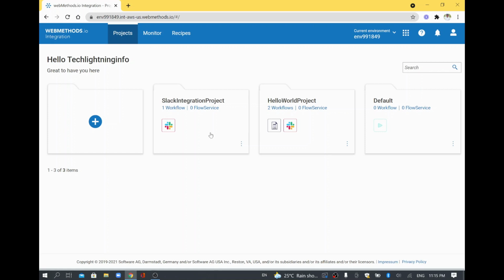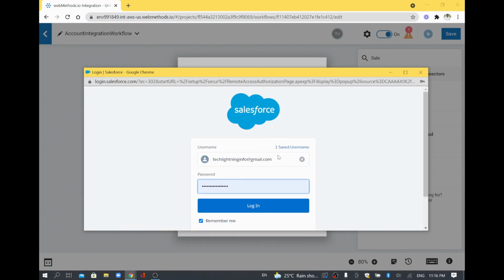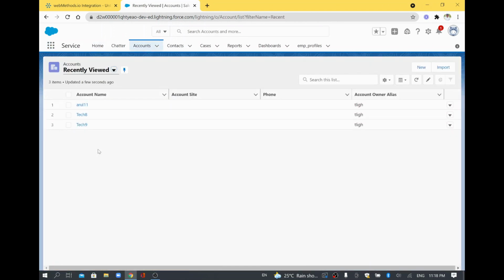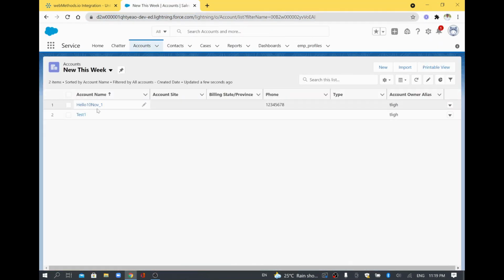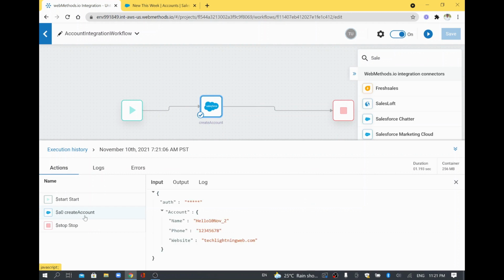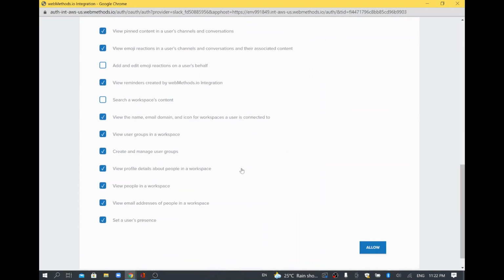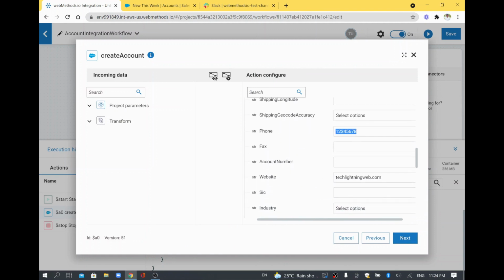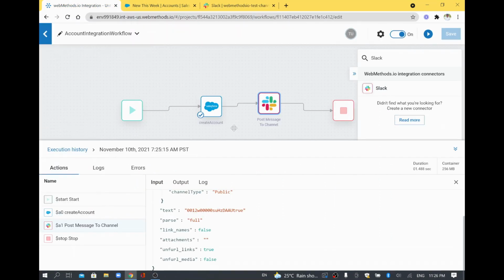SoftwareAG Cloud | webMethods.io Integration | Salesforce Integration | Slack | Create Account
​ @Tech Lightning

How to connect Salesforce object using Salesforce REST connector
How to send notification to Slack channel.